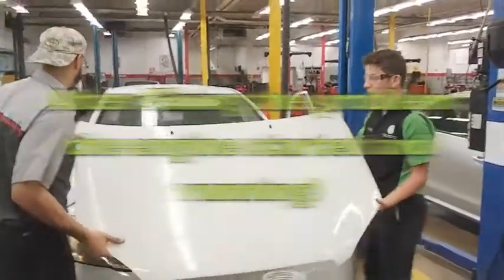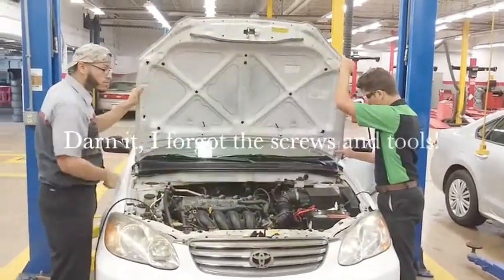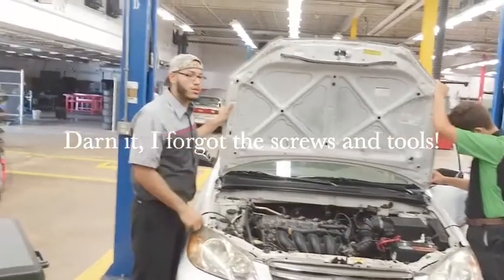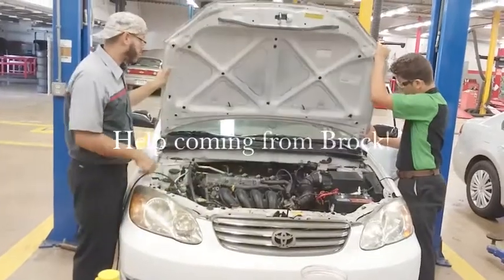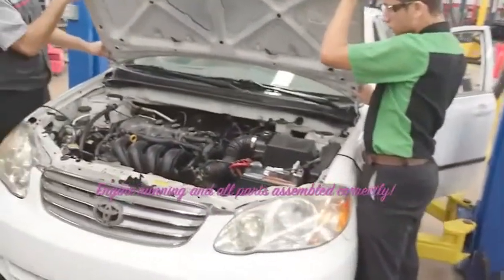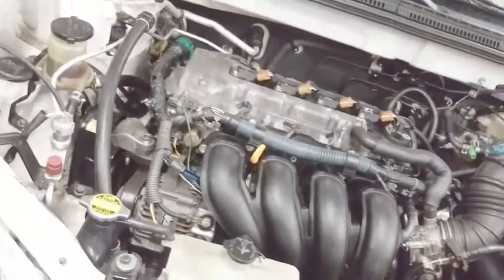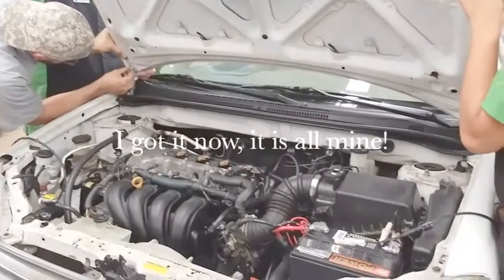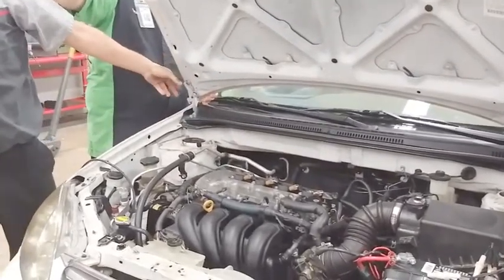2019 Summer Engine Repair Course (Part 2) at Mid Florida Campus by Henry Serrano